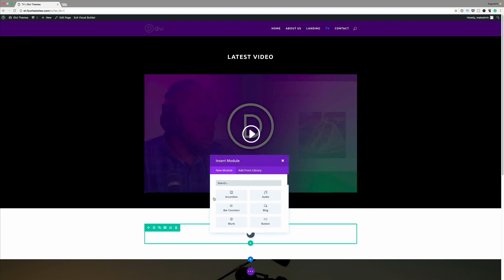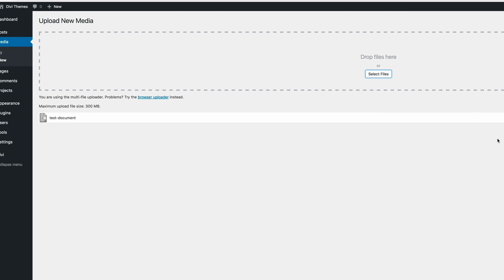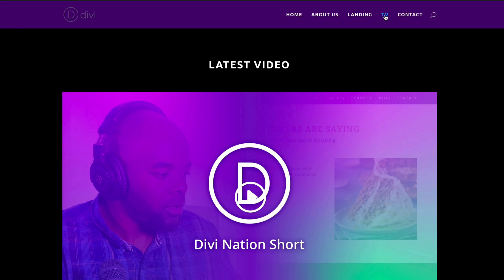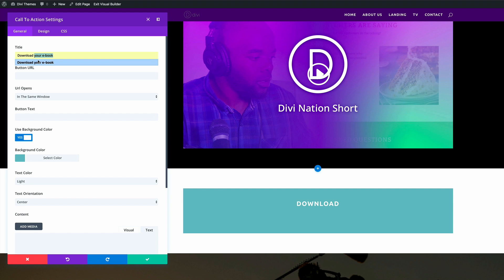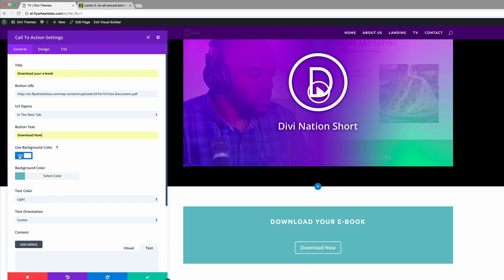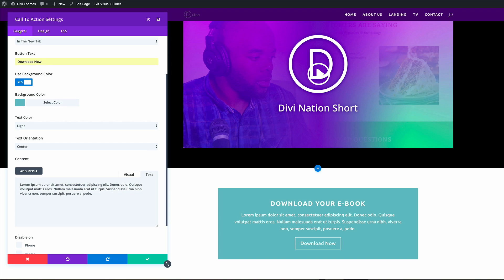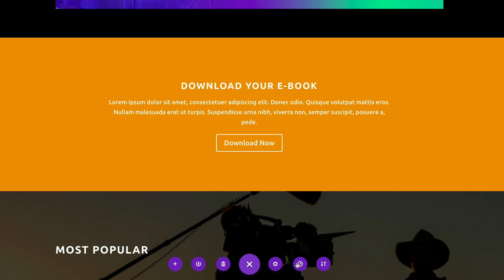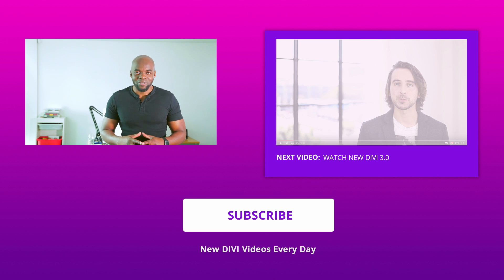How to Add a One Click WordPress PDF Download Using Divi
In this video, I show you how to add a one click wordPress PDF download Using Divi.

If you’ve never considered offering content as PDFs, you definitely should! PDFs enable you to package together your site’s most compelling content, and offer it to readers in a concise, easily accessible format.